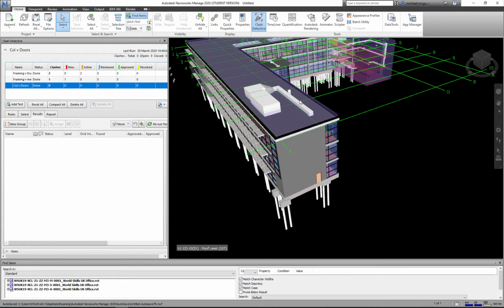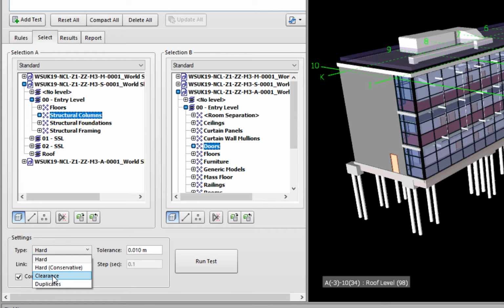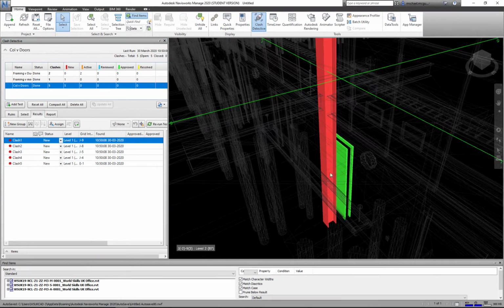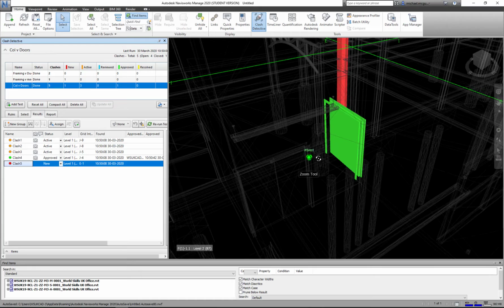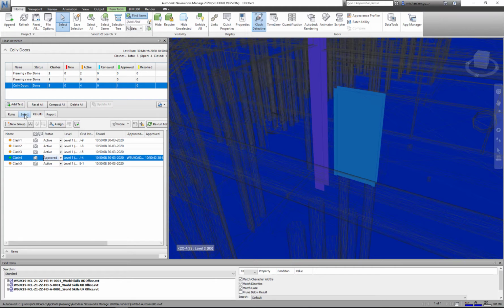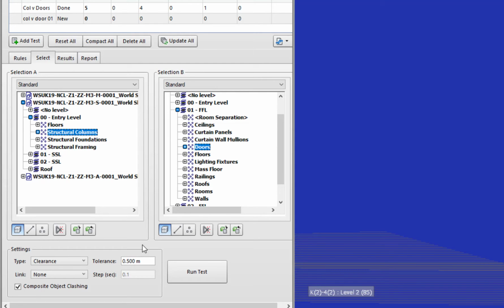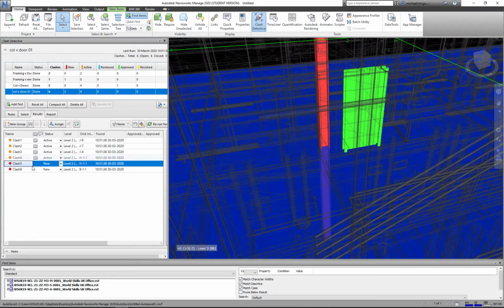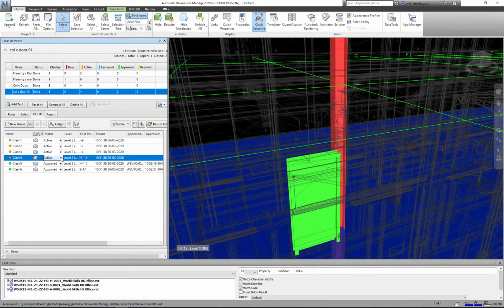Video 26 - Task C 1.4 - 1.5 - Navisworks - Soft clash